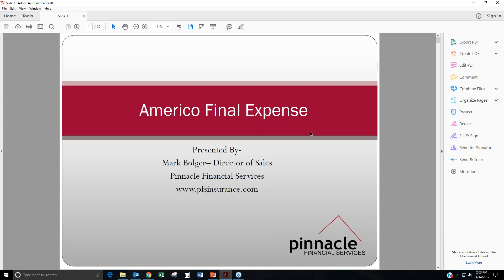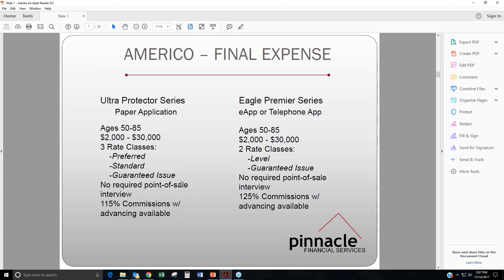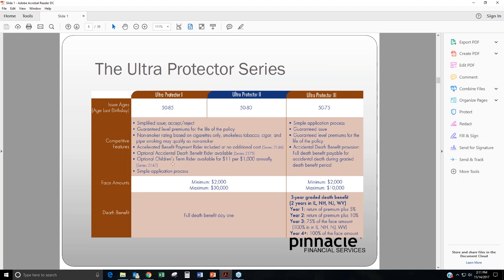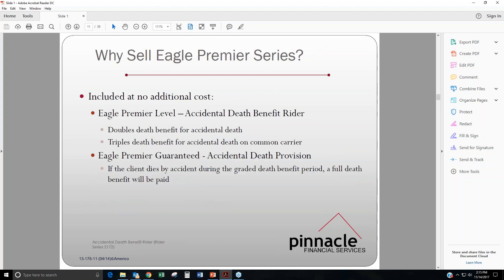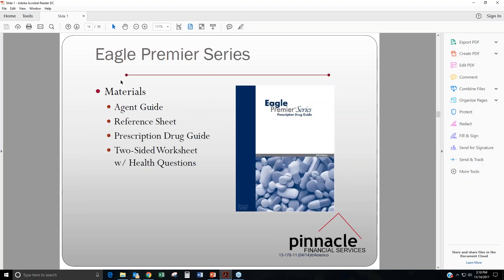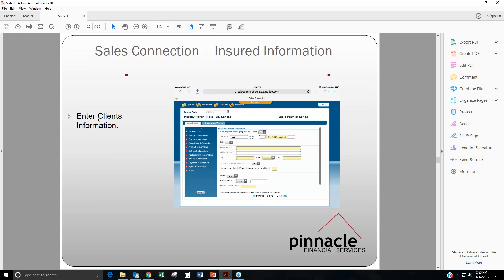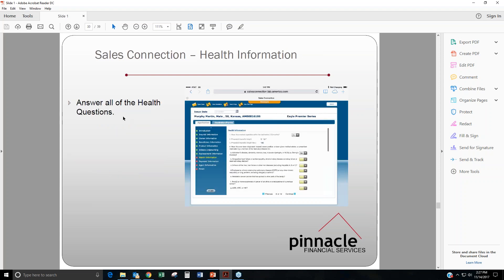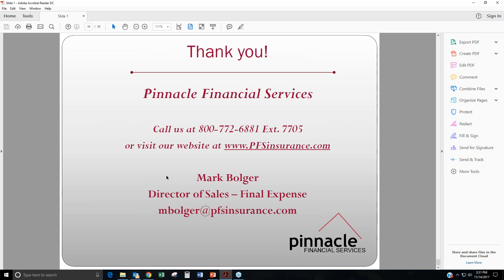WEBINAR | Americo's Final Expense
Pinnacle Financial Services is a national FMO specializing in the Senior Market. We keep our agents up-to-date in the latest insurance technology and resources. To learn more about us, visit our